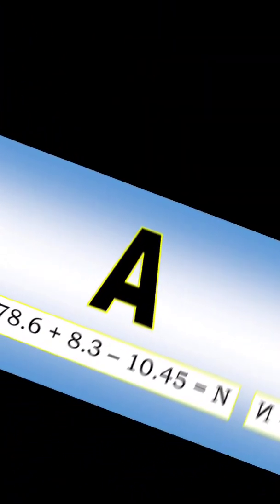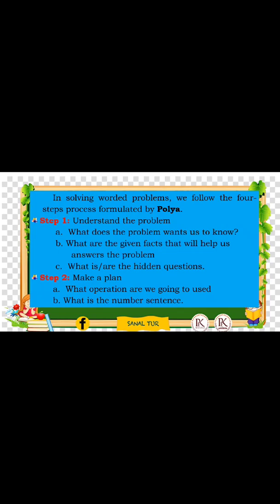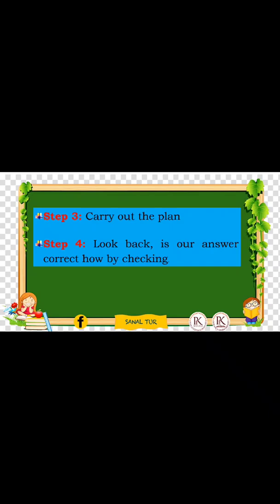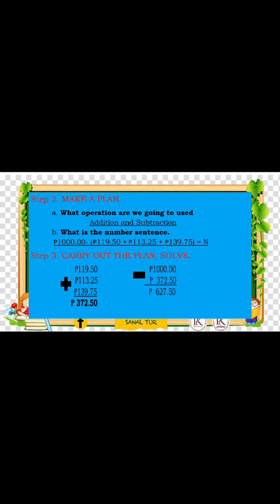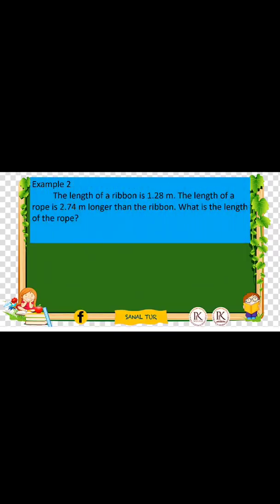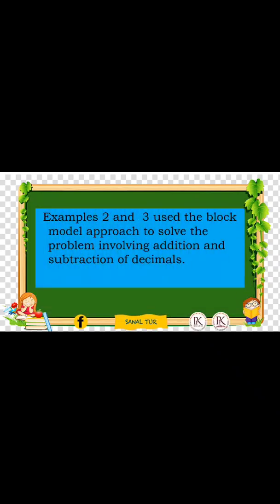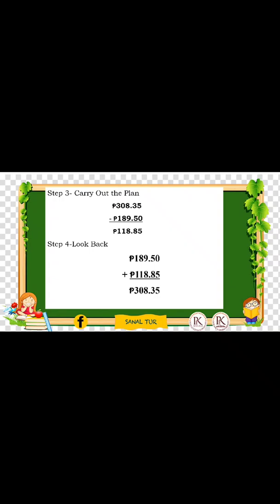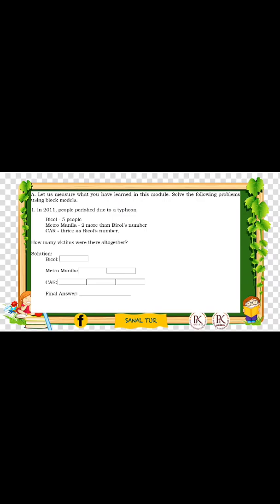Solving Routine and Non-routine Problems Involving Addition and Subtraction of Decimals